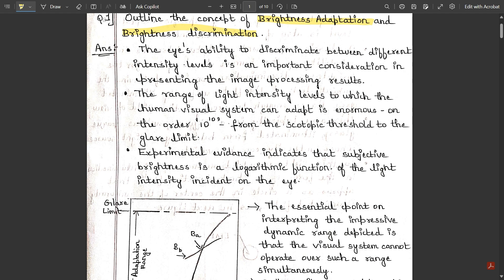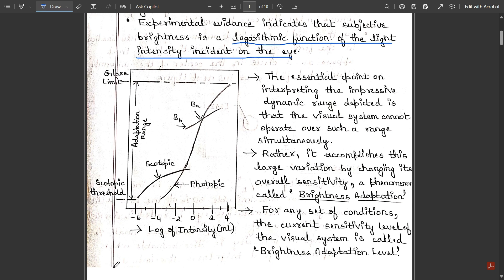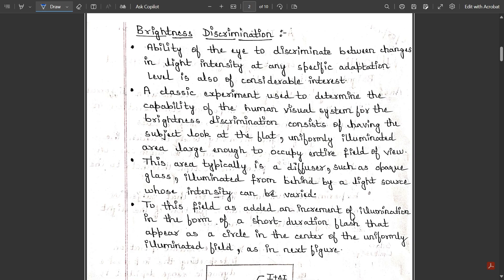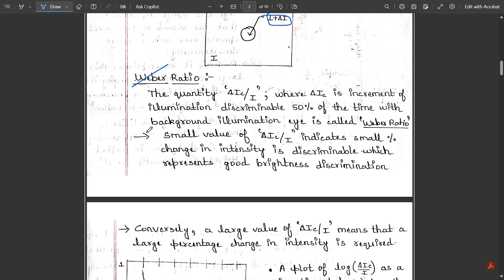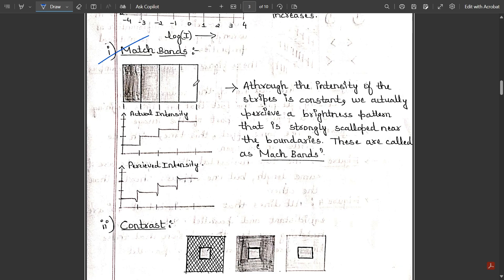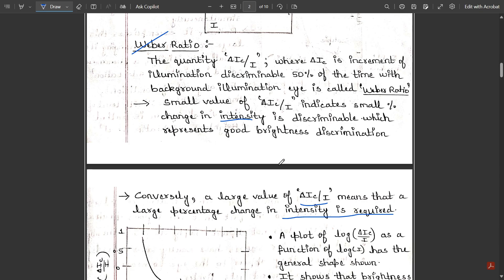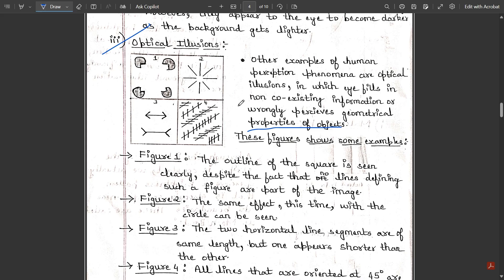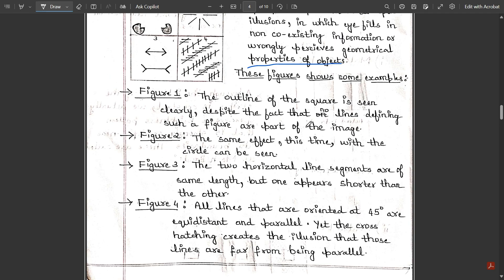3 Brightness Adaptation & Discrimination | DIP Module 1 6th Sem ECE 2022 Scheme VTU